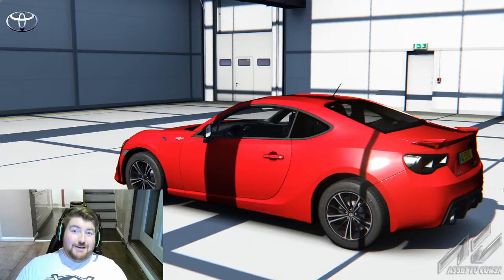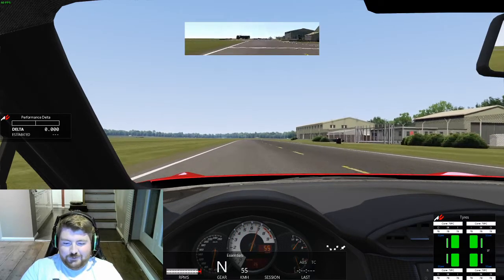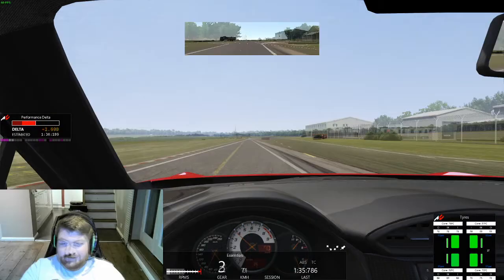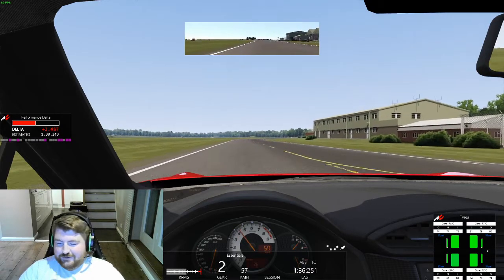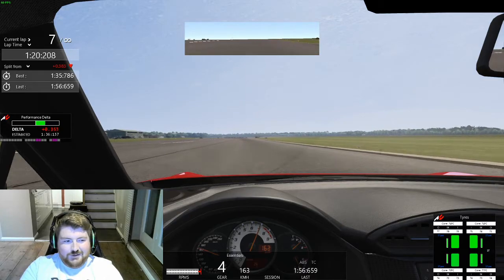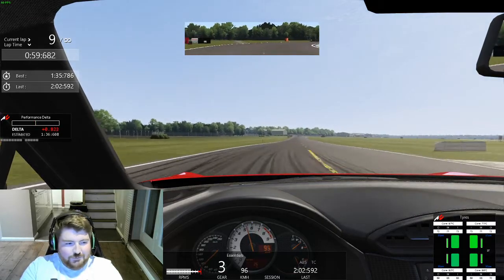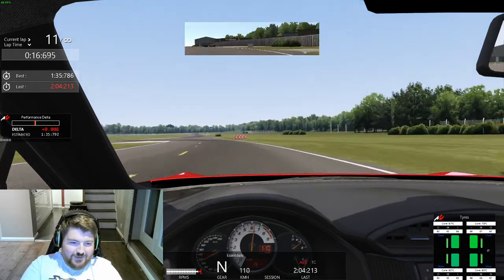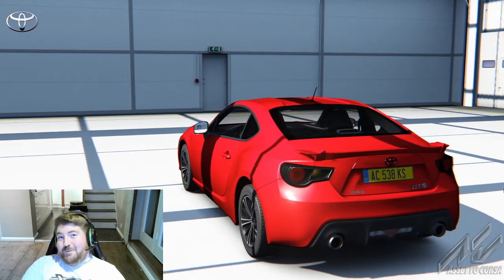Chasing Sir Chris Hoy's Star In A Fast Car Lap Time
Today I've been scrolling through Race department looking for some fun stuff and I came across the Top Gear test track and this got me thinking. How fast am I compared to the celebrities that get a chance to do this for real

Link to Sir Chris Hoy talking through his experience on top gear - oOViS0bZrZw

Amazon link to my ring light

Turtle beach Stealth 600

Xbox wireless dongle

BMW Clubsport GT2 rim

Fanatec Clubsport v3's

Assetto Corsa (steam code) PC

I'm starting a discord community for this series which can be found

Chris x